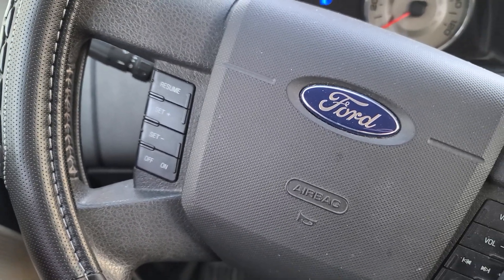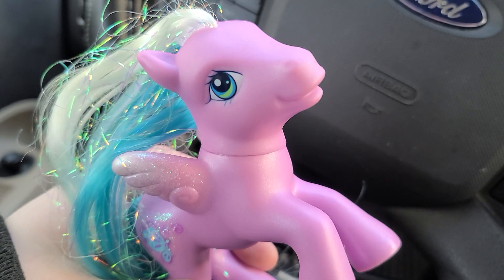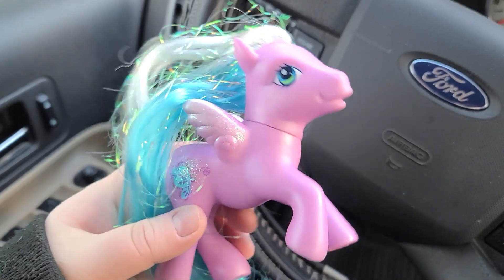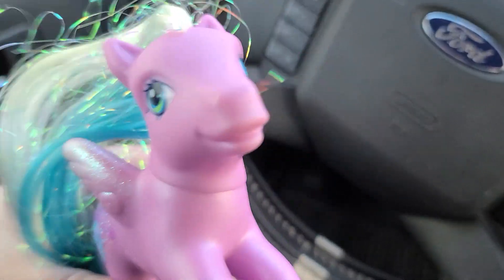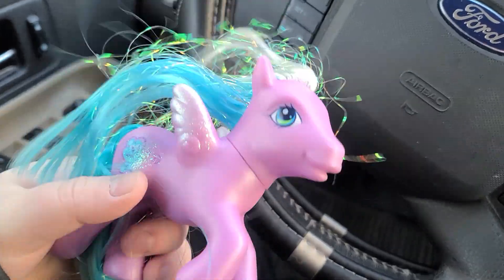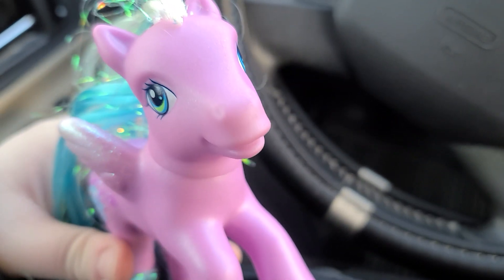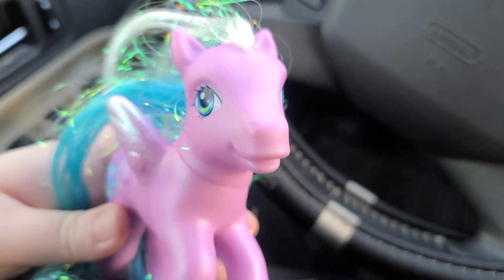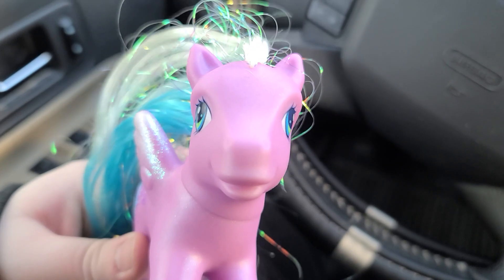I'm getting back into My Little Ponies... Specifically G3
I just feel like Gen 3 had the prettiest designs and they had such a cute style. I especially love their head shapes and I like that the ponies arent all skinny and all the same mold like some have different poses. What do you guys think?